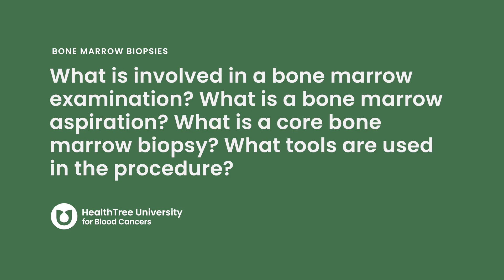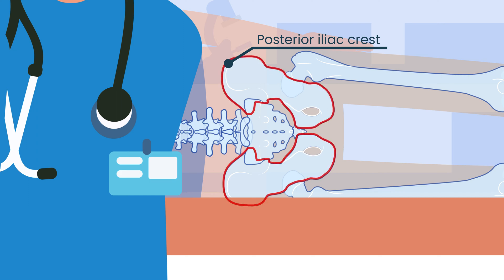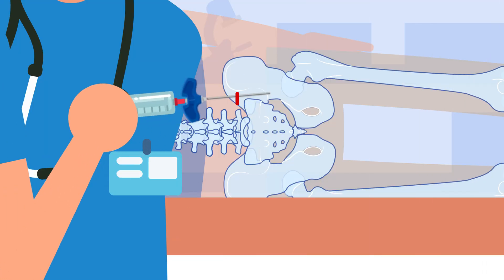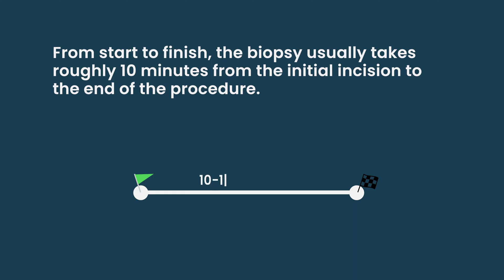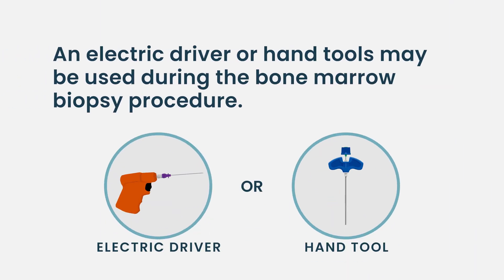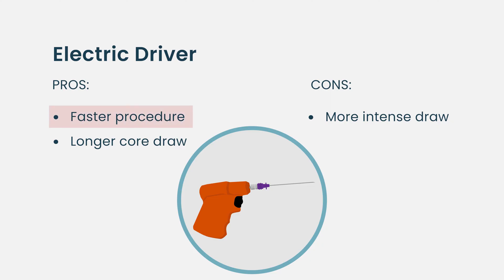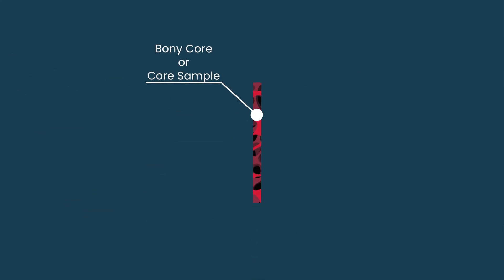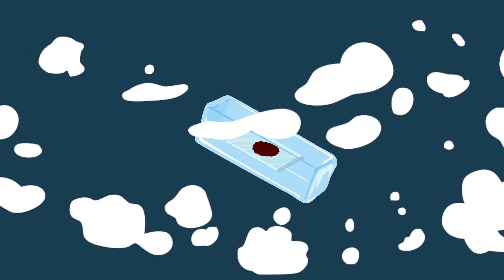What to Expect During a Bone Marrow Biopsy: Step-by-Step Guide for Blood Cancer Patients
What actually happens during a bone marrow biopsy? In this video, we break down the step-by-step process of the procedure, explain why it’s done, and what patients can expect before, during, and after. Whether you're preparing for your first biopsy or supporting a loved one with blood cancer, this guide will help you feel informed and empowered. Learn about sedation options, how the sample is collected, and how results are used in diagnosis and treatment planning.